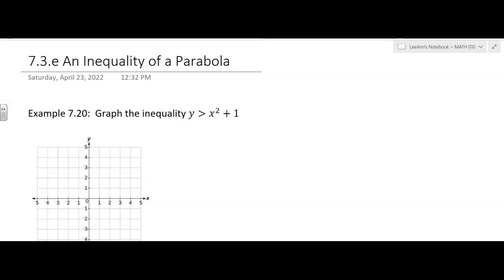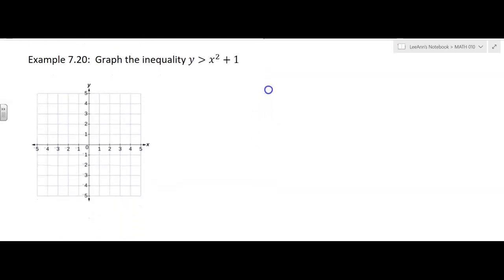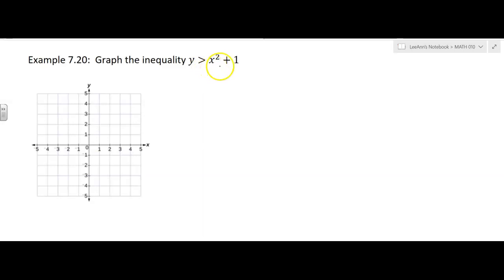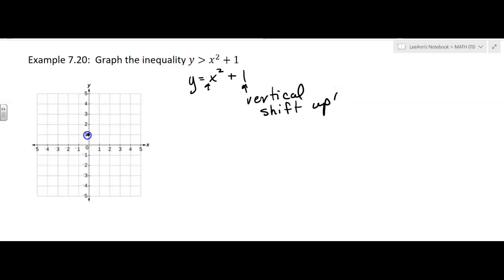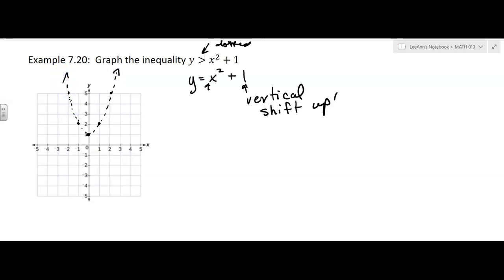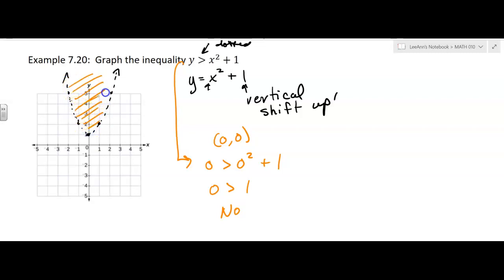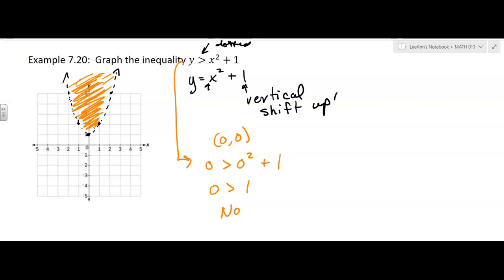7.3.e An Inequality of a Parabola